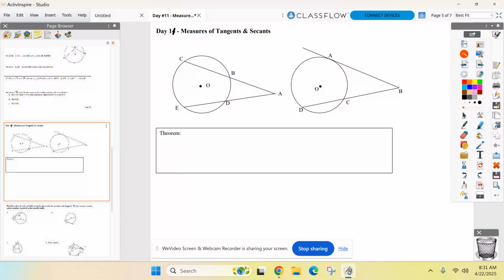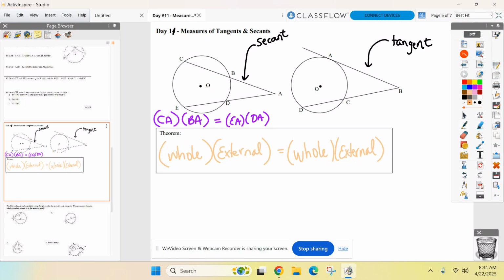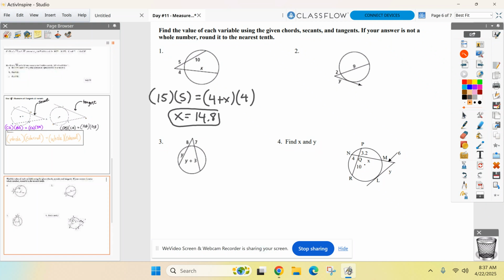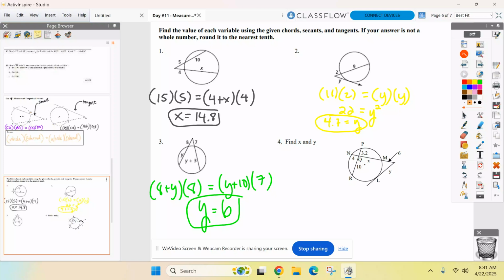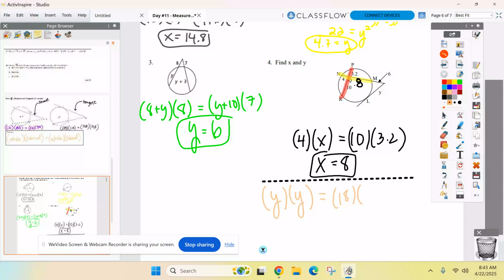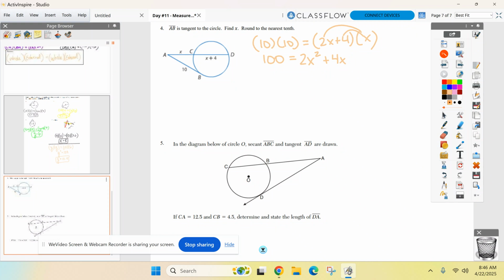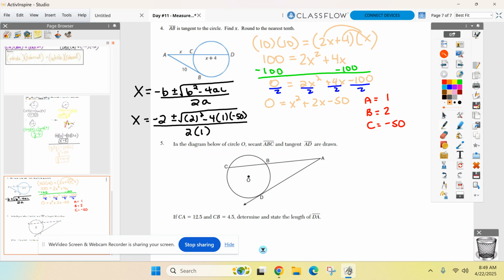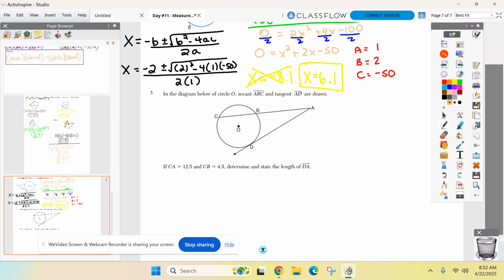Geometry AB April 22nd - Unit 10 Day 11 - Lengths of Tangents & Secants